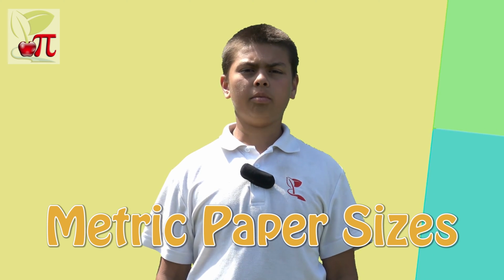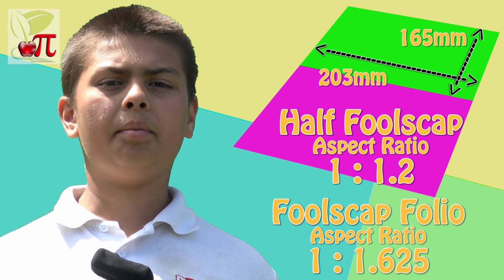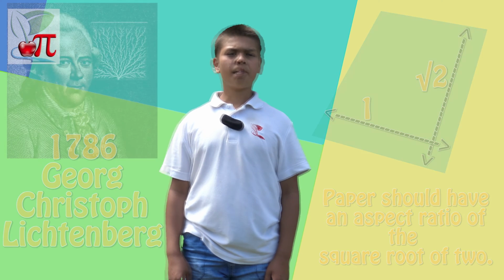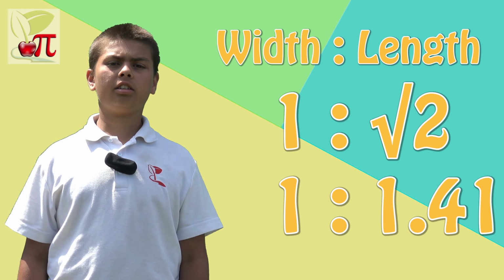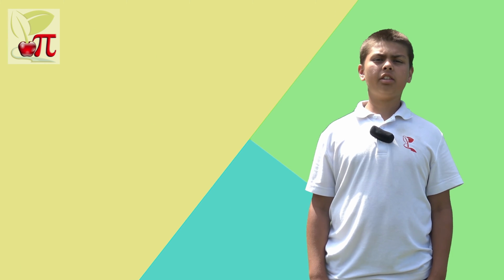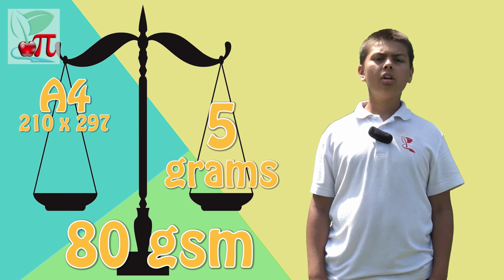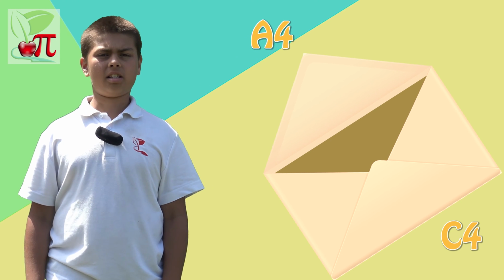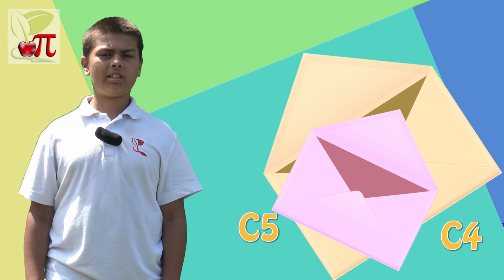Metric Paper Sizes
Metric Paper Sizes was the topic that Kamrun decided to look at when he was invited to write an Apple Pi.
He also found out how the constant ratio of metric paper gives us the easy enlargements and reductions we expect today.